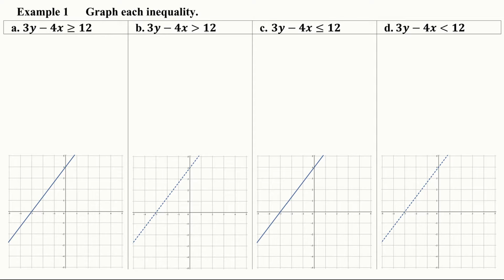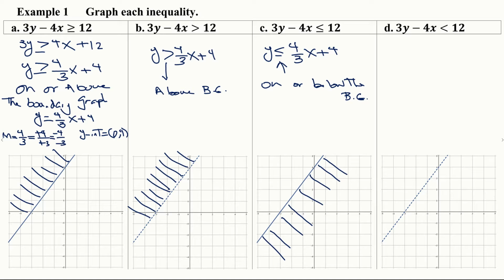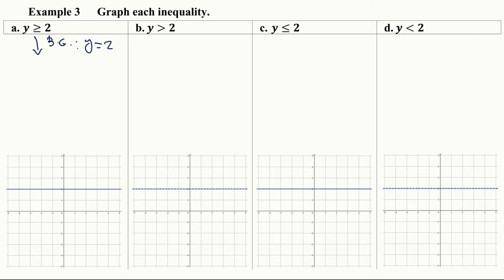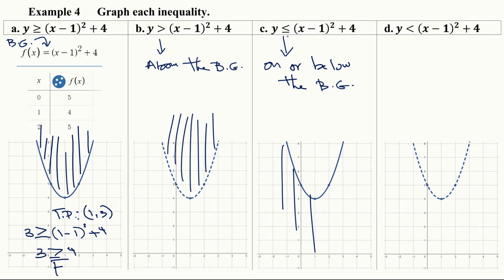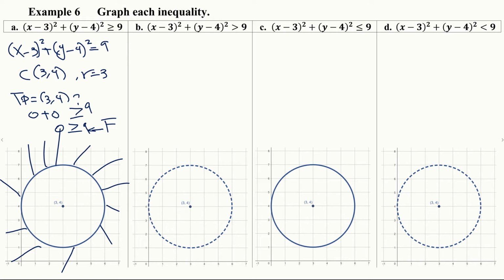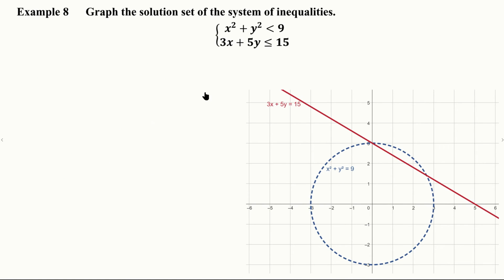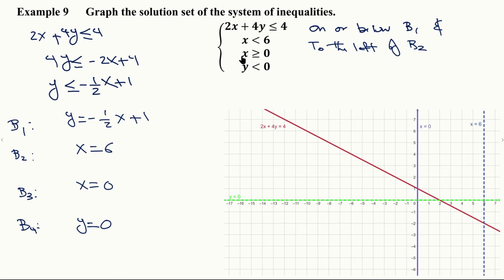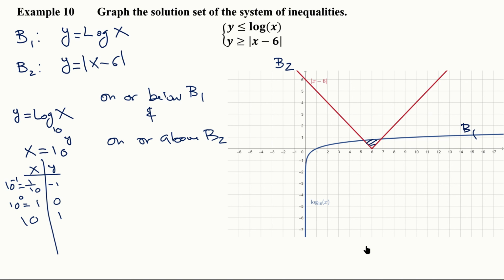Precalculus - Linear and Nonlinear Systems of Inequalities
■ Nonlinear Inequalities in Two Variables